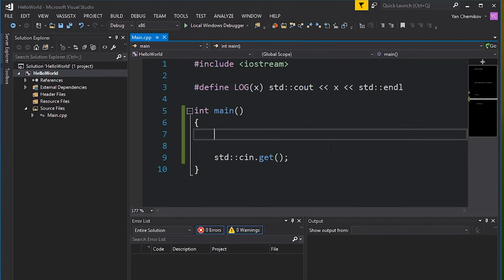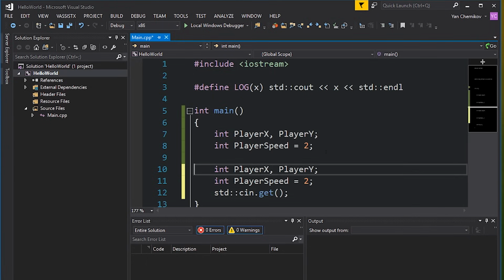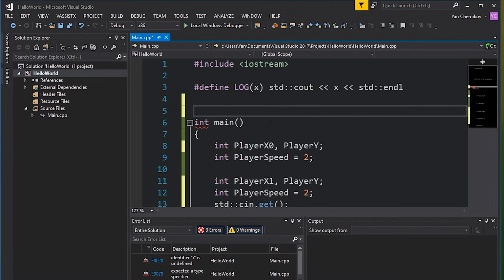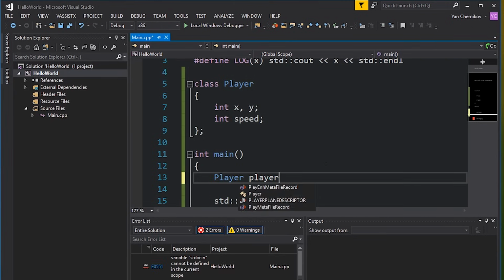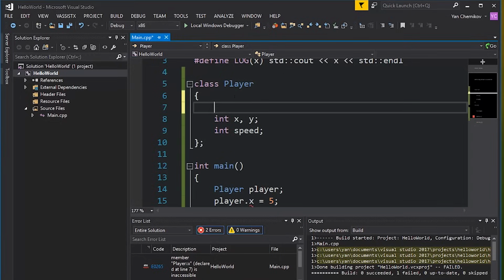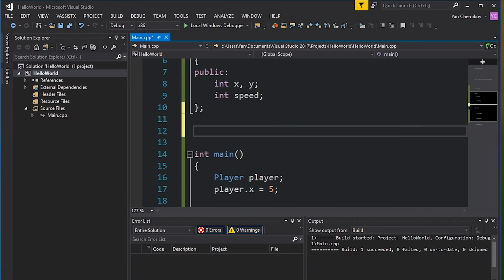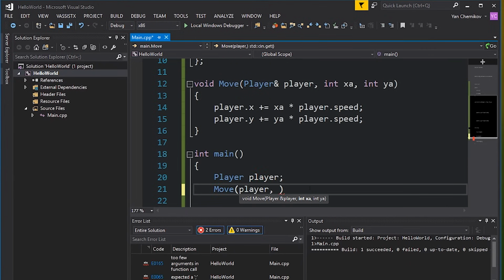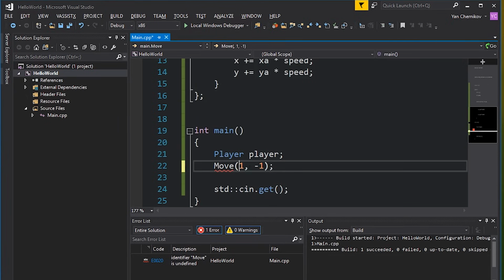CLASSES in C++